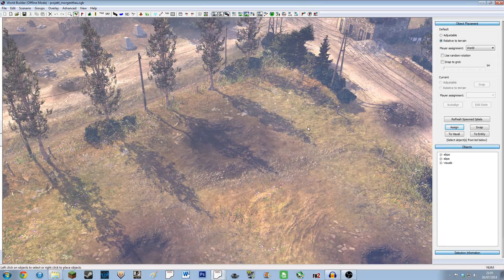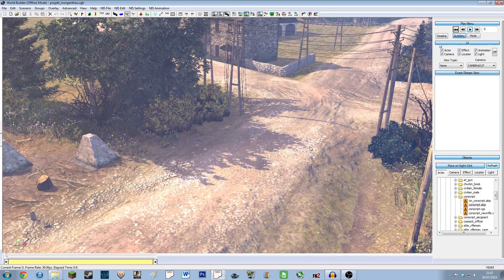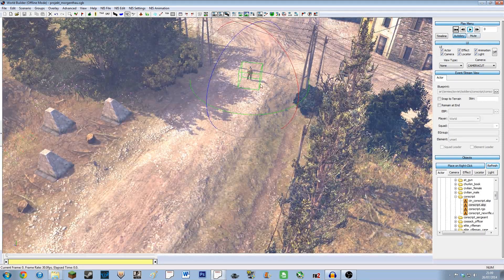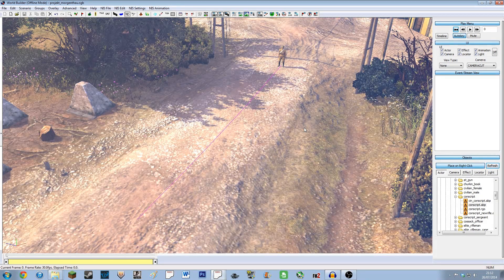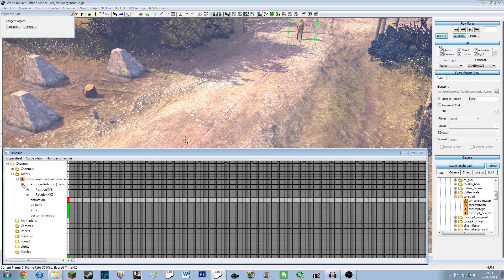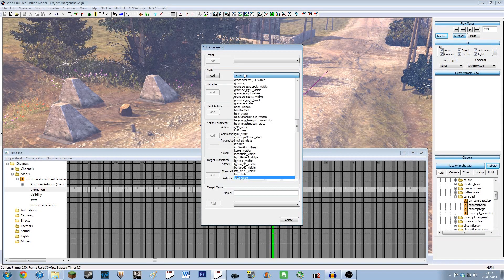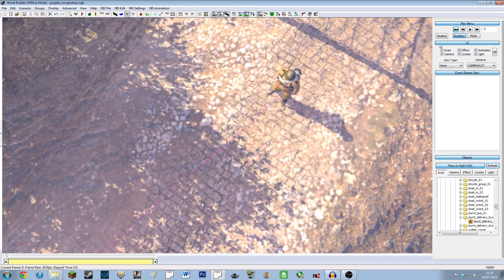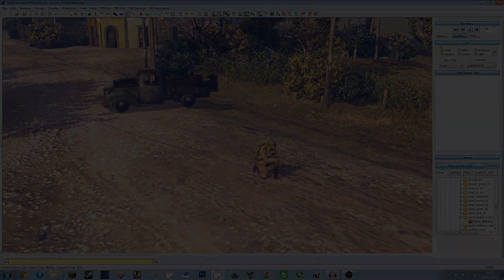[MWM] CoH2 NIS Tutorial #1 - Infantry Movement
Hey guys,

welcome to the first episode of the CoH2 NIS tool tutorial series. You are shown how to use the Non Interactive Sequence tool and  do basic infantry movement. As my laptop struggled with the recording software, I had to make use of Bacon's PC in order to get this video recorded (thanks for that). For more awesome CoH2 mapping tutorials, make sure to also check Bacon's channel: